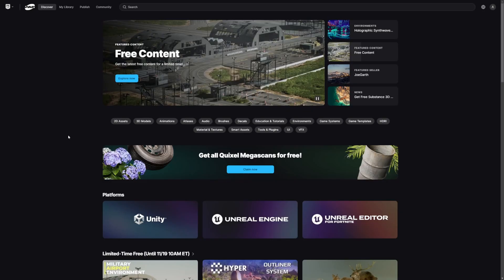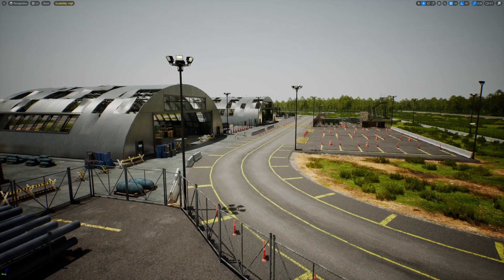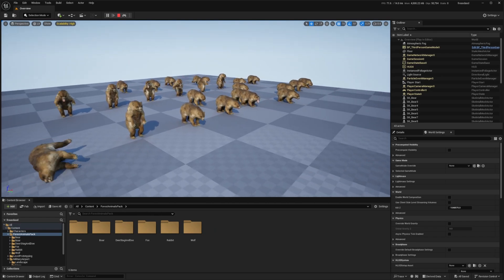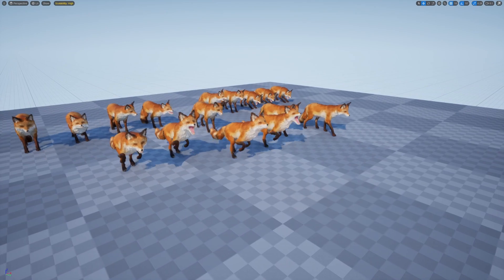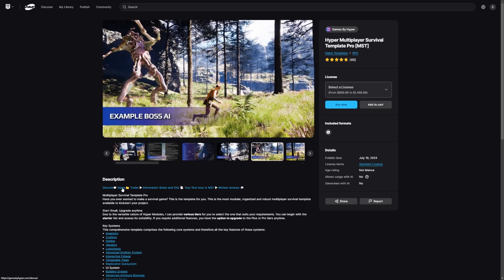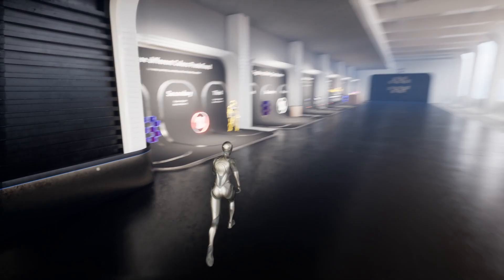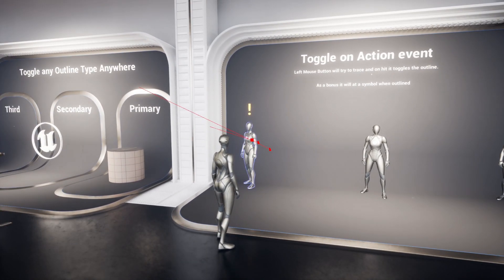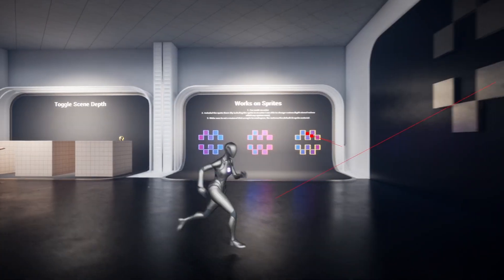FAB - Updates & Free Assets 11/05 - 11/19